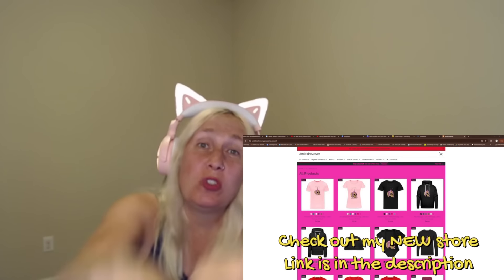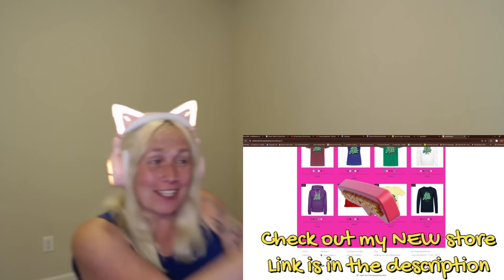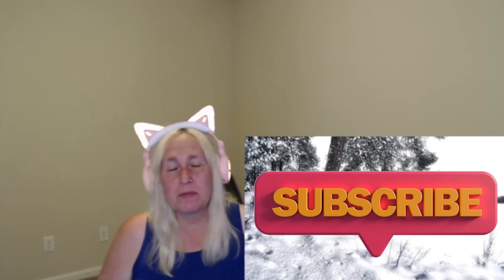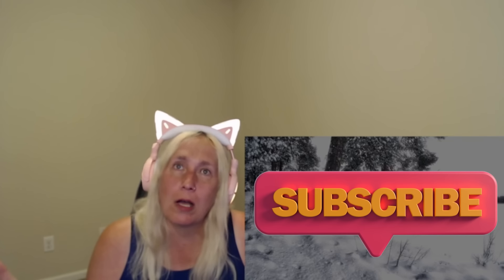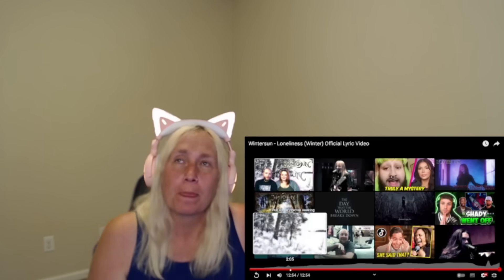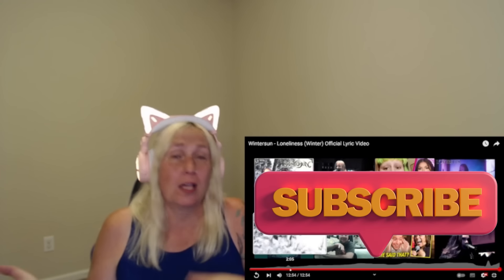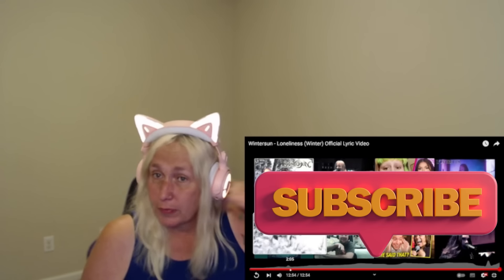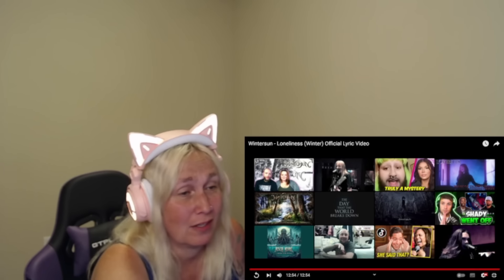Official REACTION to: "Lonliness" by Wintersun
Welcome to my Unfiltered Reaction, where we dive deep into the world of contemporary music and offer unfiltered insights from a Metalhead's perspective. In this episode, we take a closer look at the song, "Lonliness" by Wintersun. Get ready for an honest, thought-provoking reaction you won't find anywhere else!

My Mailing address:
Beaverton OR
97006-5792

Intro Music made by : Amiekinz and Sugar Tease
Let me know what to react to in the comments!

/ amiekinz4ever
/ Amiekinzz4ever
FOLLOW MYE ON TIKTOK:
/ amiekinz4ever
/ amiekinz4ever

Comment more vid ideas below!